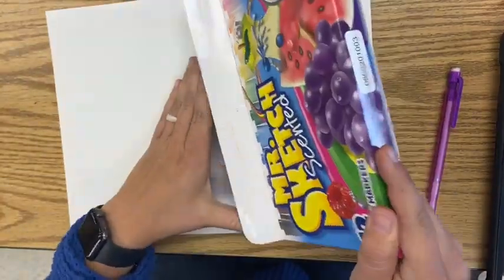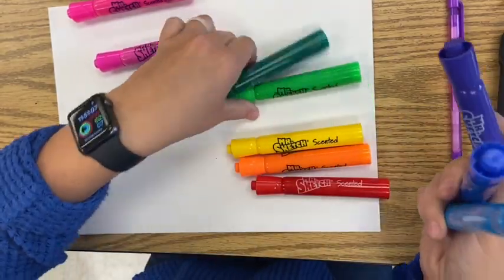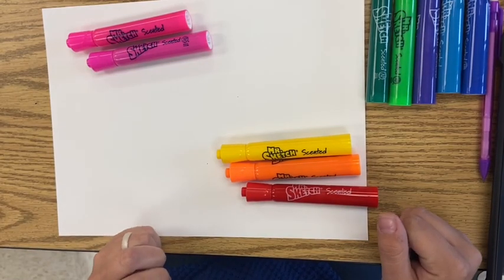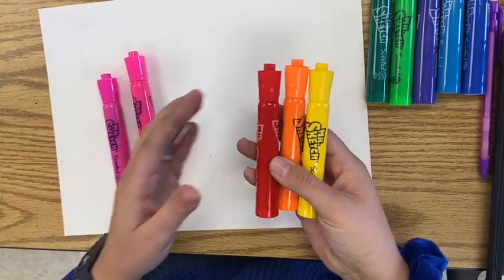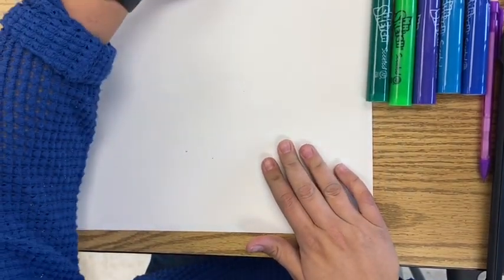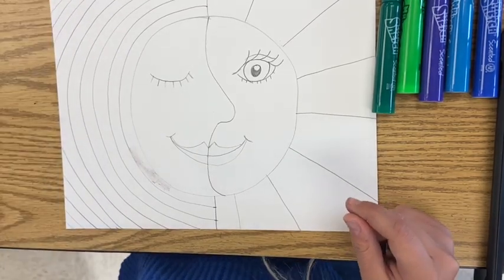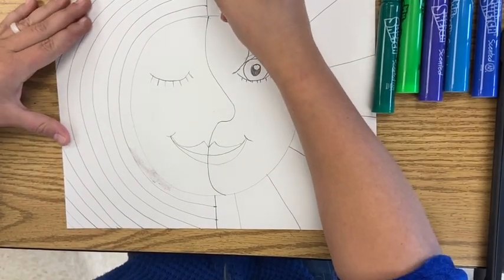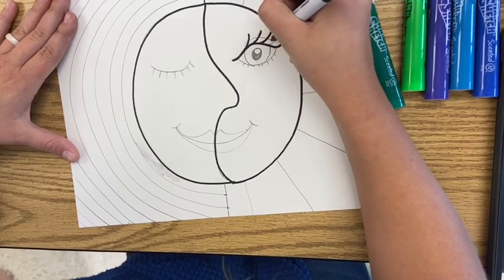4-1st/2nd Art Lesson for Wk of Oct 5th-9th